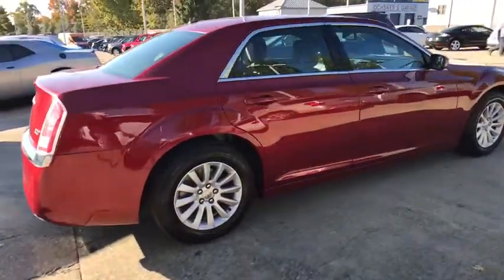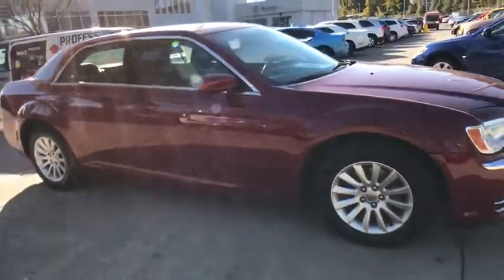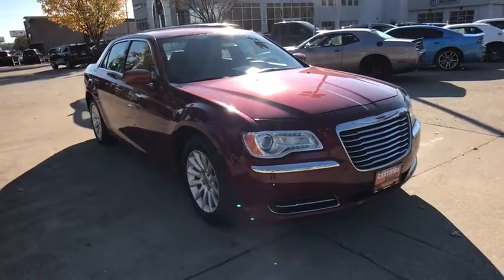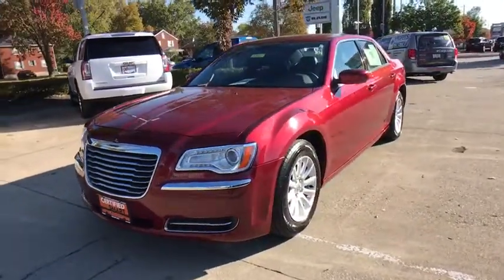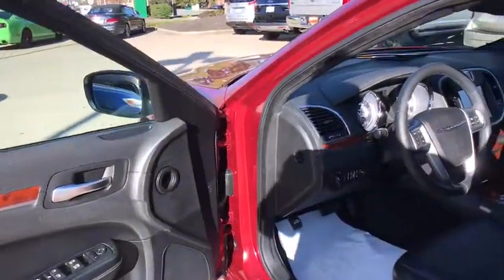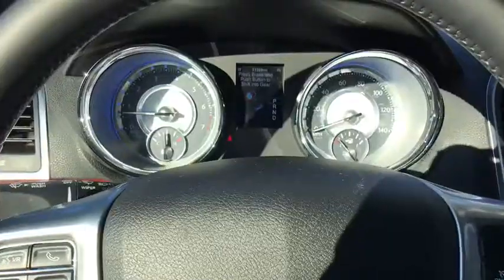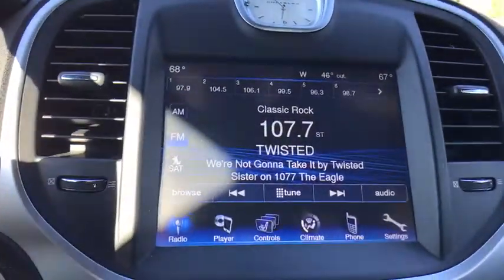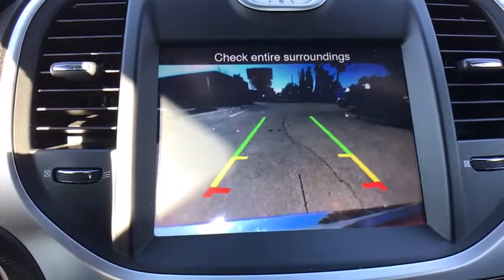2013 Chrysler 300 at Oxmoor CDJR | Louisville & Lexington, KY CU3518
Deep Cherry Red Crystal Pearlcoat U 2013 Chrysler 300 available at Oxmoor CDJR in Louisville, Kentucky. Servicing the Lexington, Elizabethtown, KY New Albany, IN Jeffersonville, IN area.

Oxmoor CDJR
4520 Shelbyville Rd

Chrysler 300 3.6L 6-Cylinder SMPI DOHC Certified. 4D Sedan, 3.6L 6-Cylinder SMPI DOHC, 8-Speed Automatic, RWD, Deep Cherry Red Crystal, Black w/Leather Trimmed Sport Bucket Seats, 17 x 7 Painted Aluminum Wheels, Anti-whiplash front head restraints, Auto-dimming Rear-View mirror, Automatic temperature control, Dual front side impact airbags, Front anti-roll bar, Front dual zone A/C, Fully automatic headlights, Heated front seats, Knee airbag, Leather Trimmed Bucket Seats, ParkView Rear Back-Up Camera, Power driver seat, Radio: Uconnect 8.4 CD/DVD/MP3, Rear anti-roll bar, Speed control, Split folding rear seat, Steering wheel mounted audio controls, Telescoping steering wheel, Tilt steering wheel. Odometer is 2626 miles below market average! 31/19 Highway/City MPGbrbrAwards:br * Ward's 10 Best Engines * 2013 KBB.com Brand Image Awards Please CALL FOR AVAILABILITY as our inventory changes frequently . Serving Louisville Kentucky from our 4520 Shelbyville Road location as well as all surrounding areas including Lexington, Shelbyville, Elizabethtown, Clarksville Indiana and Jeffersonville Indiana.